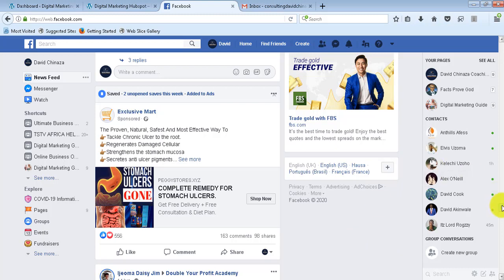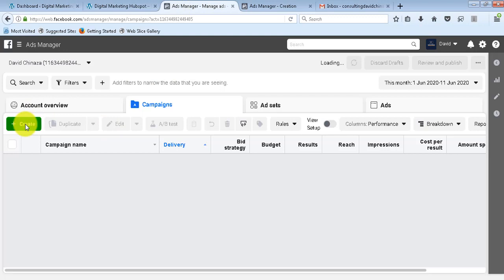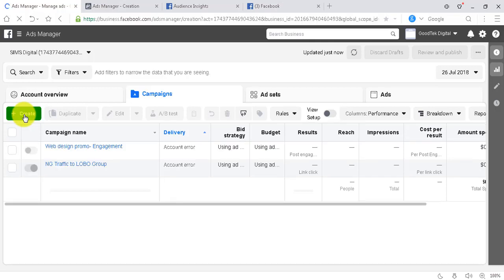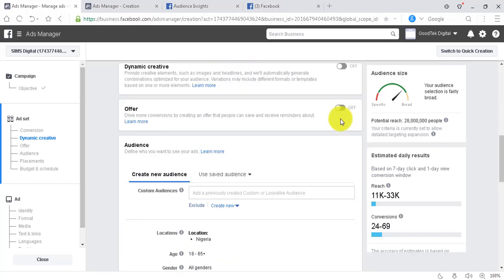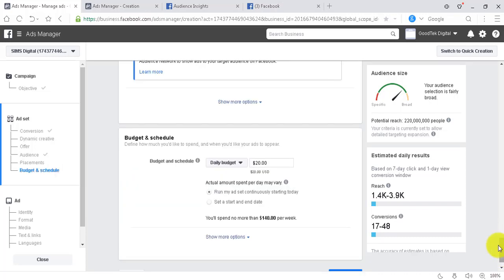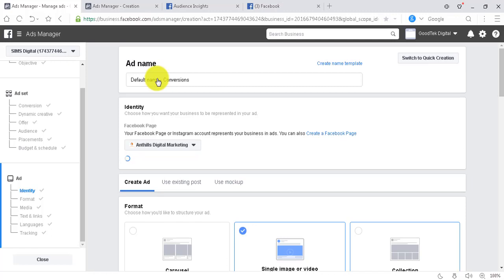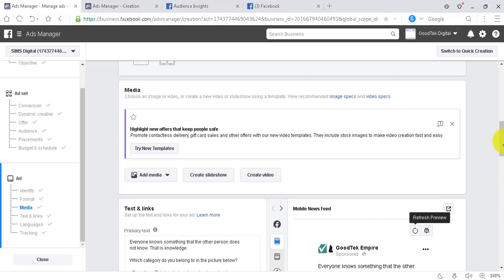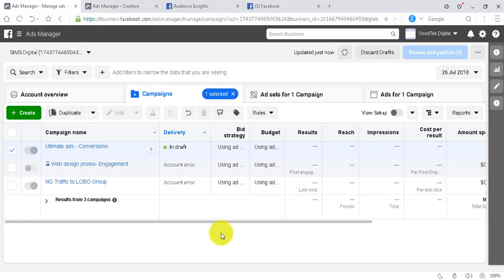How to run Facebook ads for beginners and Newbies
How to run Facebook ads for beginners and Newbies. This video shows you a step by step guide to run Facebook ads

Digital Marketing Hubspot is dedicated to teach you Digital Marketing and how to grow your business , sales online using Digital Marketing. Areas of Focus include: Traffic Generation, Search Engine Optimization (SEO), Search Engine Marketing (SEM),  Social Media Marketing and Management (SMM), Content marketing, Youtube and Video Marketing, Client Attraction.